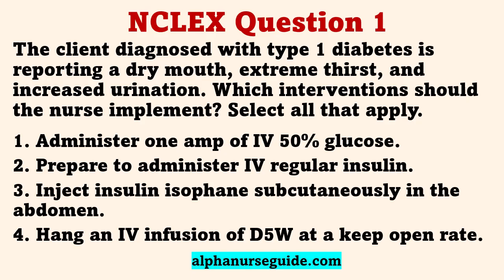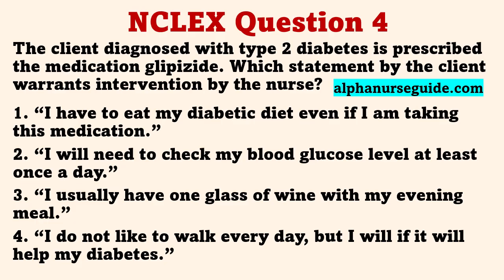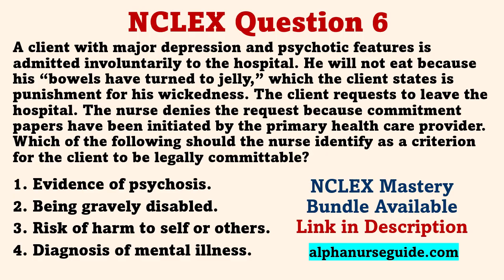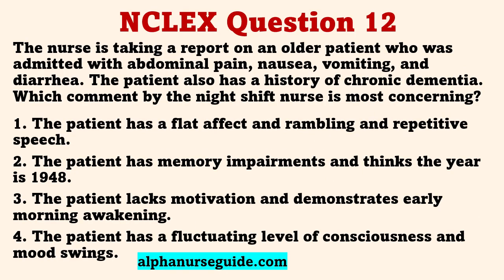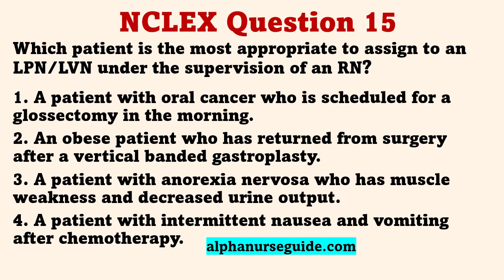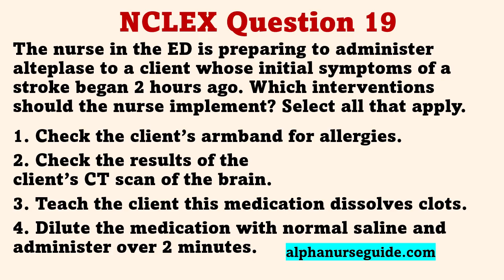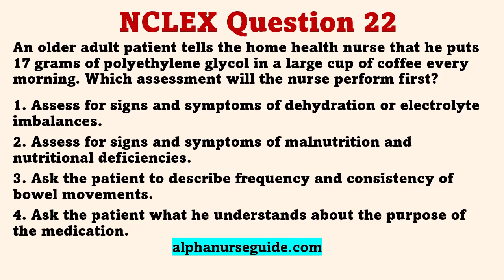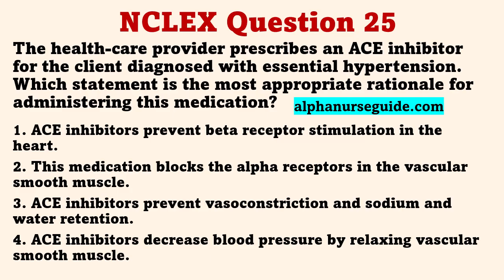25 NCLEX RN Questions and Answers with Rationale | NCLEX RN Review